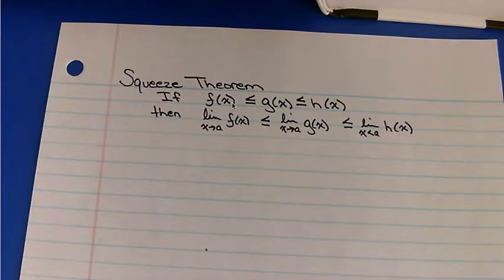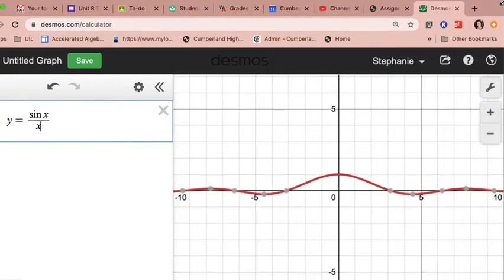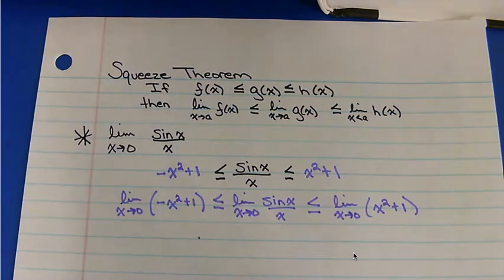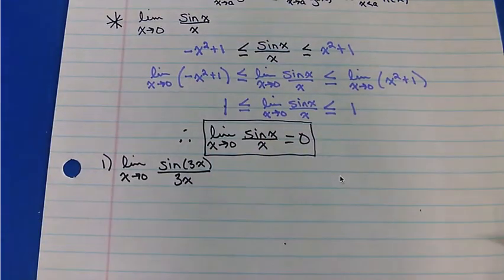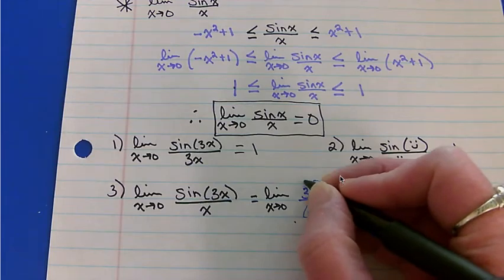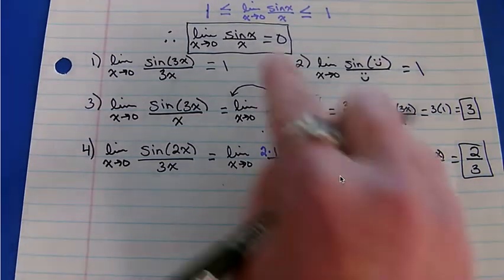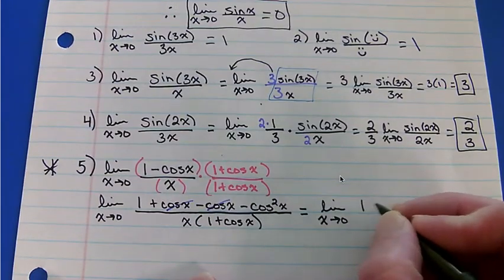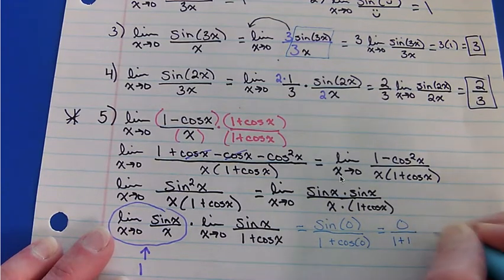Squeeze Theorem and 2 super important limits